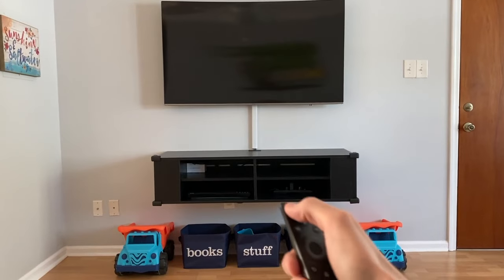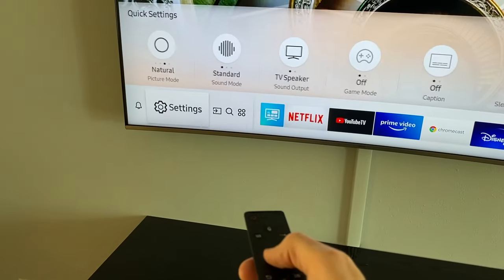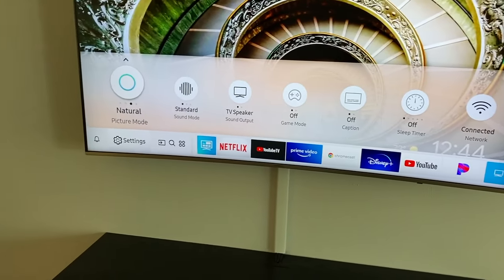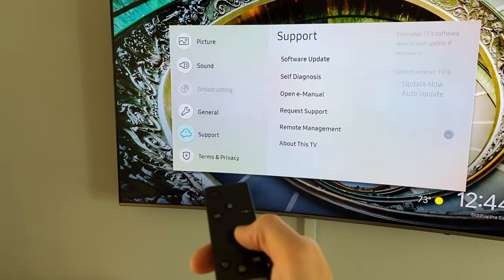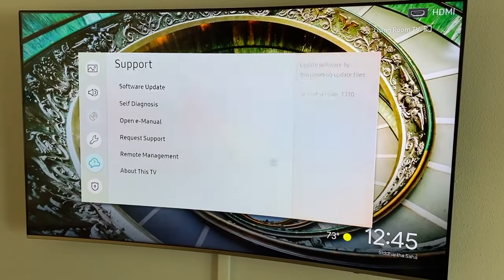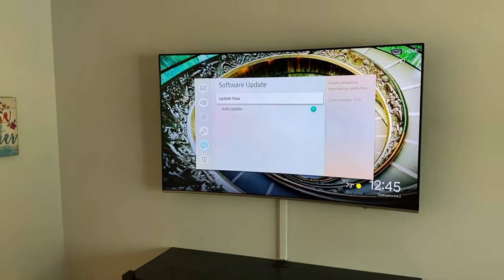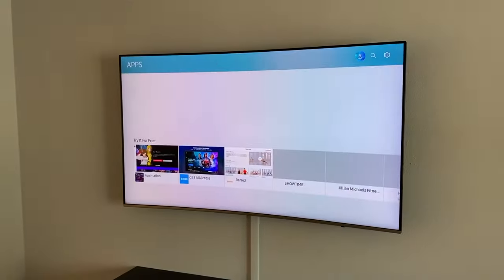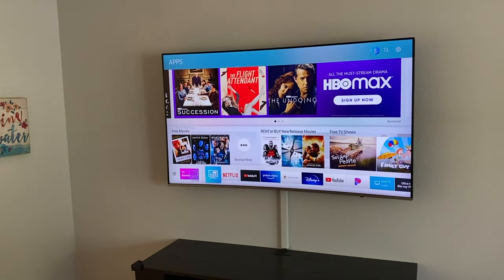Install Youtube TV app on TV - not finding Youtube TV app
1.  Vertical lines on TV - Inspect & clean

2.  Vertical lines on TV - Most common causes

3.  Vertical lines on TV - Replace Main board

4.  Replace TV ribbon wiring